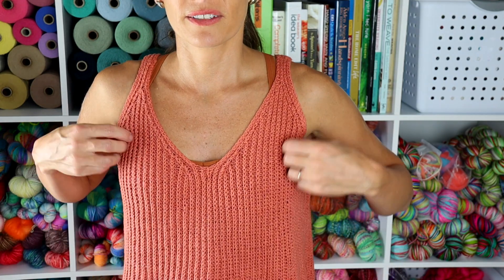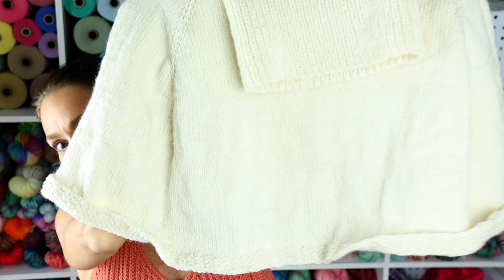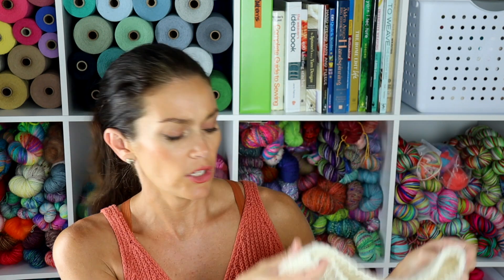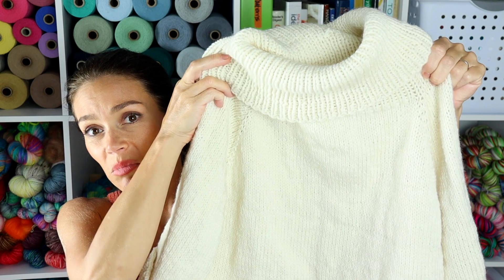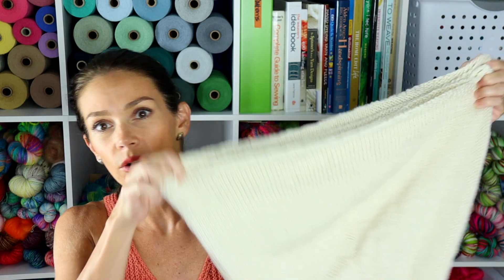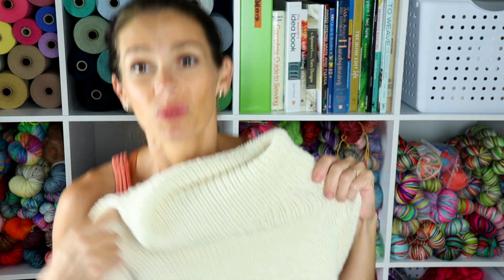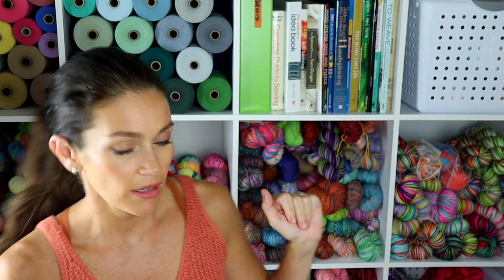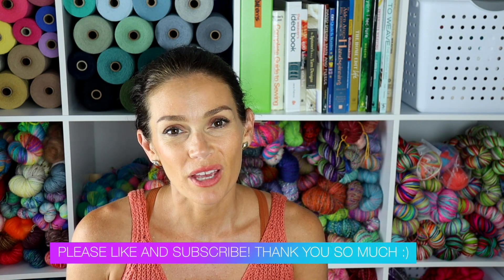Pineapple Knits | Episode 164 | Finished poncho!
PINEAPPLE COAST
2022 Advent Calendar Preorder
Available now!

OCTOBER (and final!) club preorders are now available!

WEARING
Emma Top
Pattern: EMMA Top No.2 by Susanne Müller

KNITTING

Yarn: Knitting with the same yarn, undyed organic nsw merino yarn

Upcoming - baby sweater gift knitting?

PINEAPPLE COAST
2022 Advent Calendar Preorder
Available now!